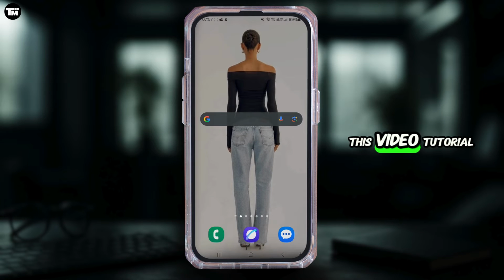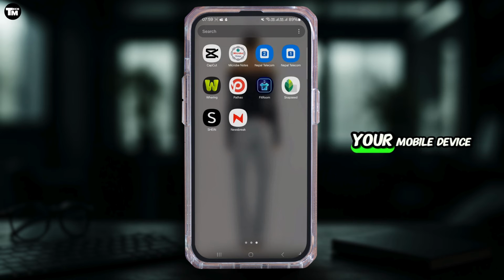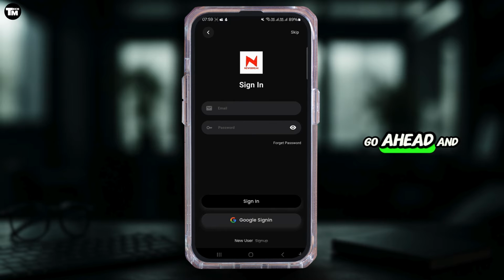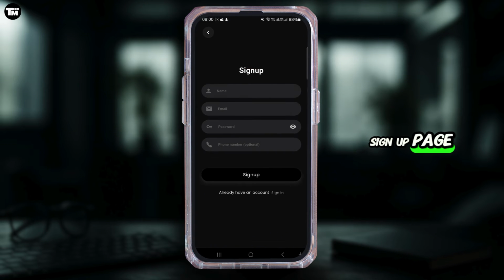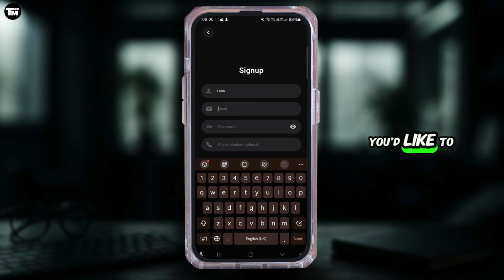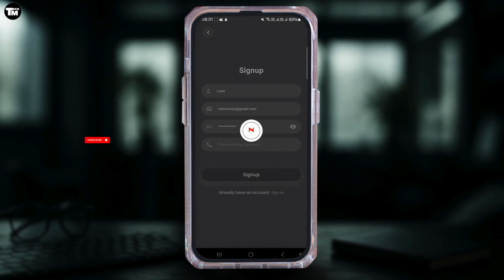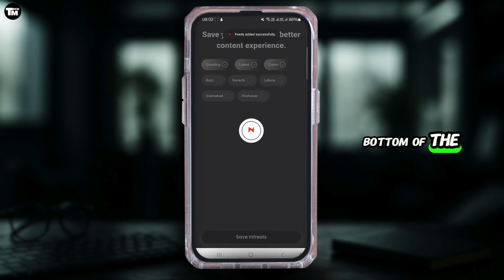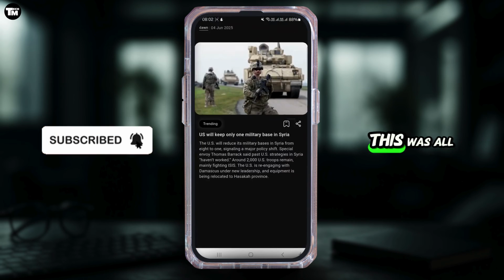How to Register in Newsbreak (Step by Step)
Wondering how to register in NewsBreak step by step? In this video, we walk you through the entire process to create your NewsBreak account, from download to first publish.

In this video, you’ll learn:

How to download the NewsBreak app or access the website
How to navigate the sign-up flow and enter your personal details
How to choose your topics of interest and customize your feed
Tips for troubleshooting common registration issues

This method is straightforward, up-to-date for 2025, and uses official NewsBreak channels—no third-party tools required.